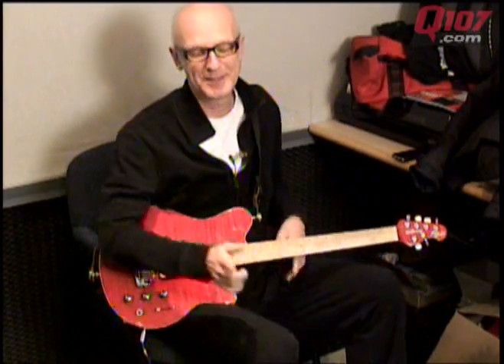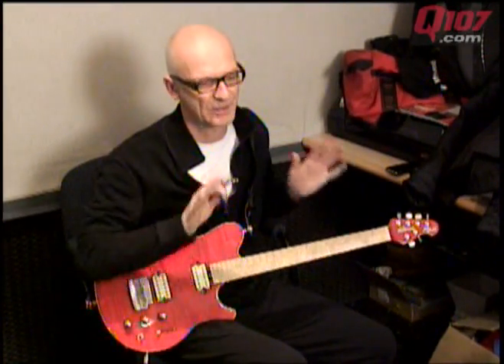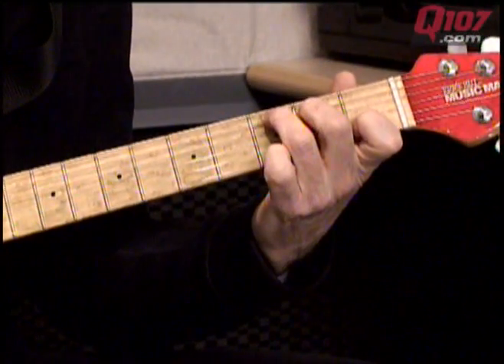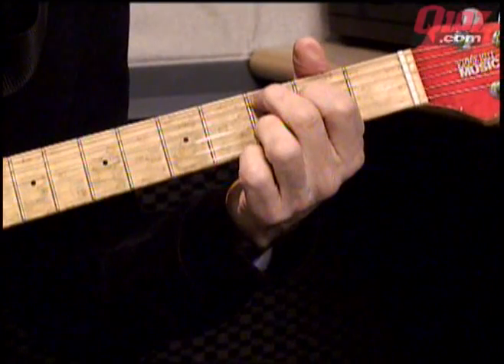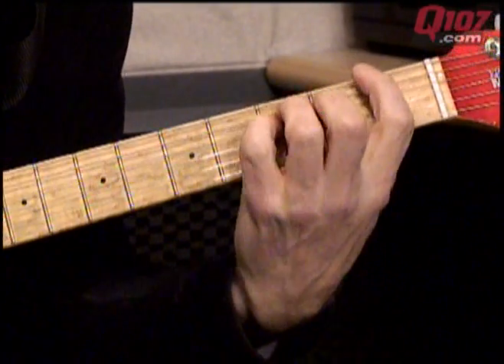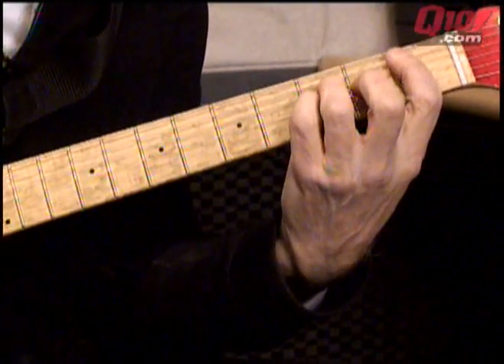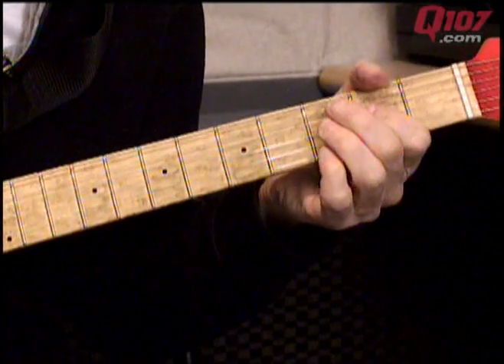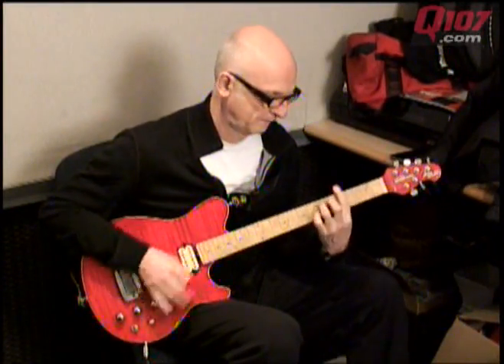Kim Mitchell's Guitar Lessons - Lesson #29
Bryan Adams - It's Only Love